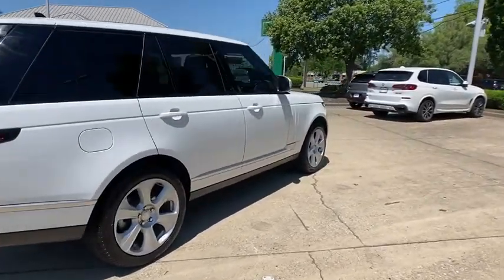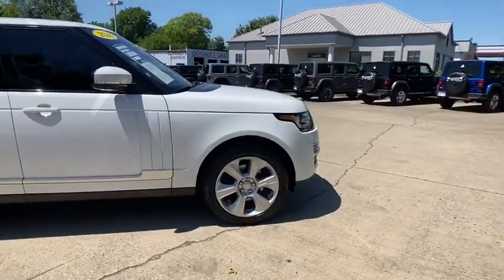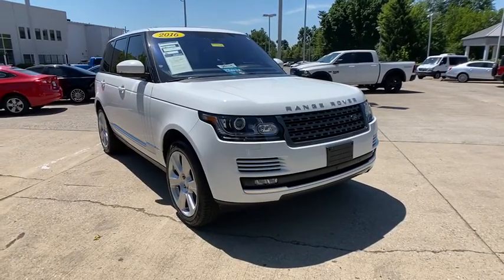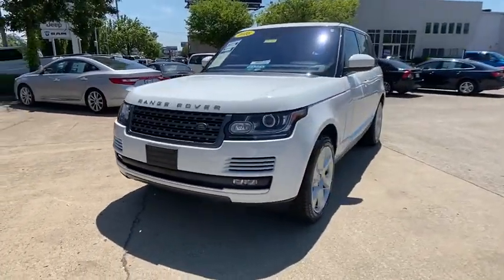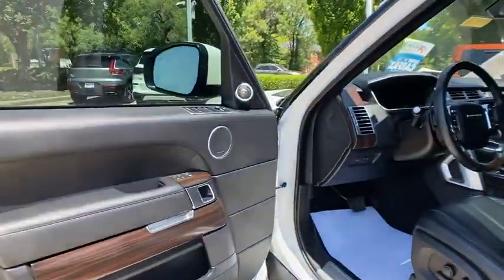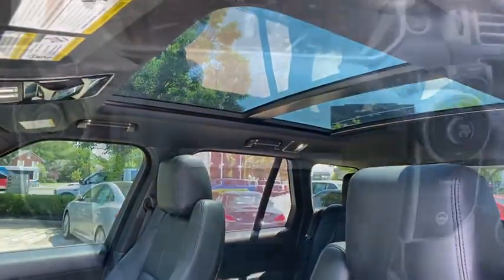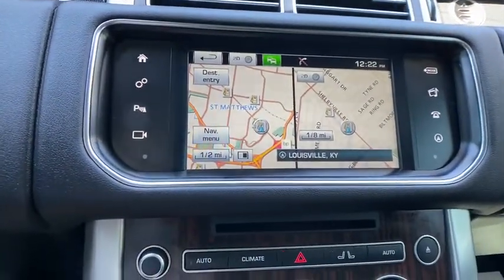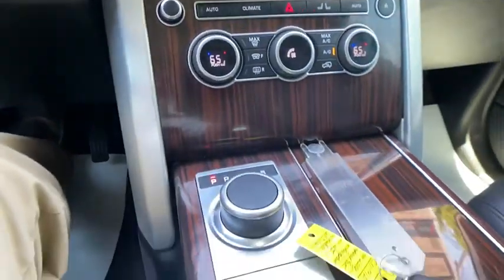2016 Land Rover Range Rover at Oxmoor CDJR | Louisville & Lexington, KY C11191B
Fuji White Used 2016 Land Rover Range Rover available at Oxmoor CDJR in Louisville, Kentucky. Servicing the Lexington, Elizabethtown, KY New Albany, IN Jeffersonville, IN area.
2016 Land Rover Range Rover 3.0L V6 Turbocharged Diesel Td6 - Stock#: C11191B - VIN#: SALGR2KF0GA315671

Oxmoor CDJR
4520 Shelbyville Rd

VISION ASSIST PKG, PANORAMIC SUNROOF, 19 INCH 5 SPLIT SPOKE ALLOY WHEELS, ORIGINAL MSRP $93,701, HANDS FREE BLUETOOTH, LOCALLY OWNED, NAVIGATION, WELL MAINTAINED, GREAT SERVICE HISTORY,  Ebony/Ebony/Cirrus/Cirrus w/Full Oxford Perforated Leather Seat Trim, Adaptive Xenon Headlamps w/High Beam Assist, All Terrain Progress Control, Auto-Dimming Exterior Mirrors, Blind Spot Monitor w/Closing Vehicle Sensing, Front Fog Lights, Sliding Panoramic Roof w/Power Blind, Surround Camera System, Terrain Response 2 Auto, Vision Assist Pack, Wheels: 19 5 Split Spoke Alloy - Style 501. Land Rover Range Rover V6 CARFAX One-Owner. Clean CARFAX. 22/28 City/Highway MPGbrbrAwards:br * JD Power Automotive Performance, Execution and Layout (APEAL) Study Please CALL FOR AVAILABILITY as our inventory changes frequently . Serving Louisville Kentucky from our 4520 Shelbyville Road location as well as all surrounding areas including Lexington, Shelbyville, Elizabethtown, Clarksville Indiana and Jeffersonville Indiana.